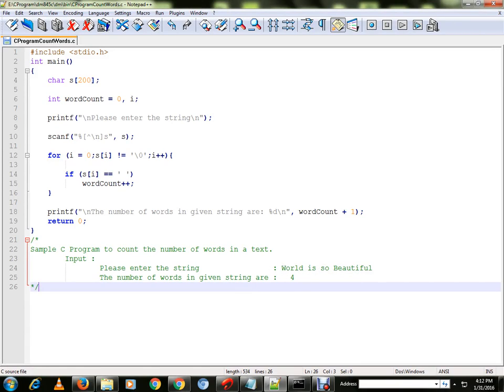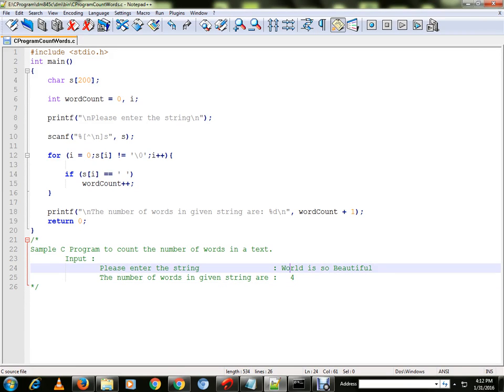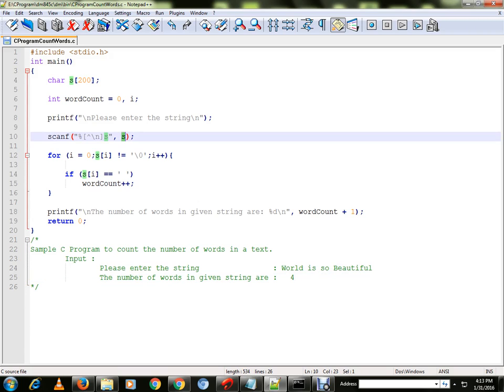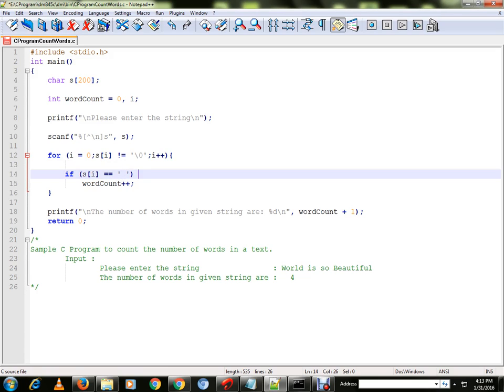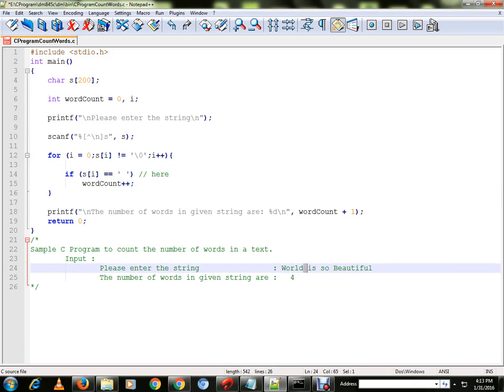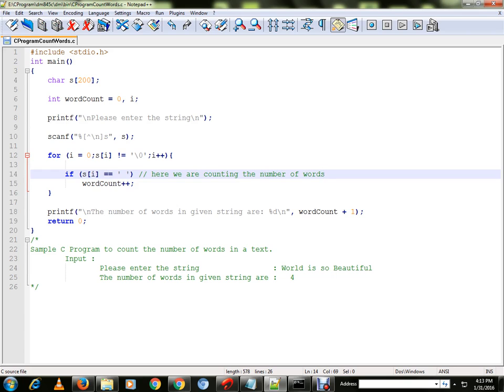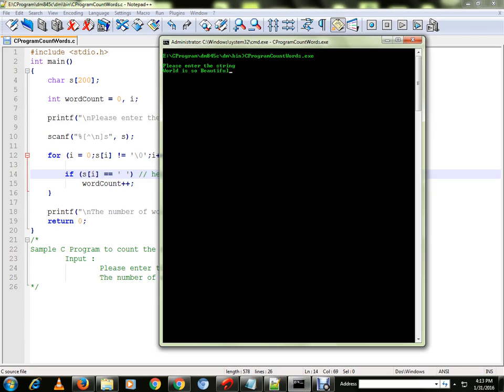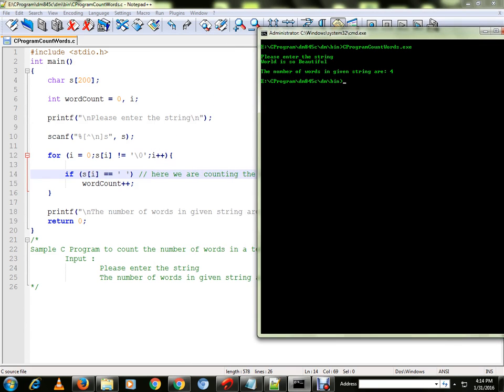C PROGRAM TO COUNT THE NUMBER OF WORDS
to get notifications. C PROGRAM TO COUNT THE NUMBER OF WORDS
Sample C Program to count the number of words in a text.
 Input :
  Please enter the string   : World is so Beautiful
  The number of words in given string are :   4